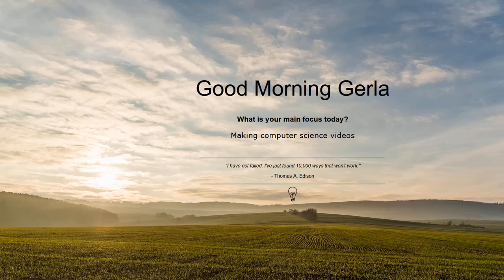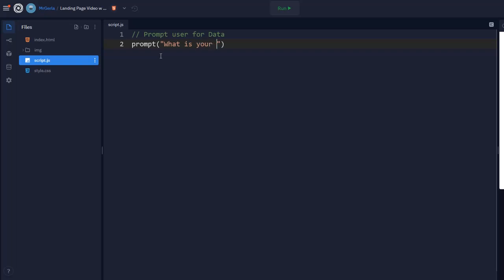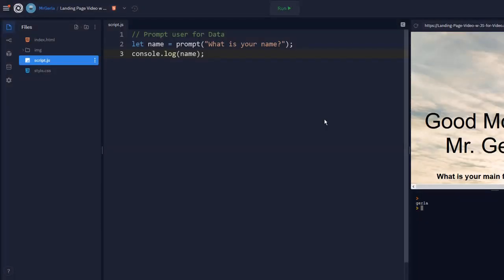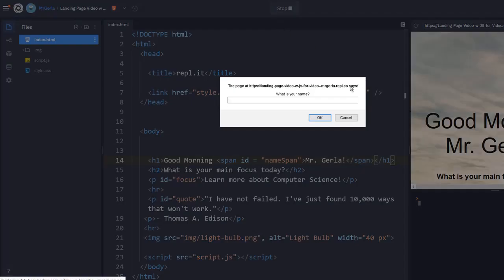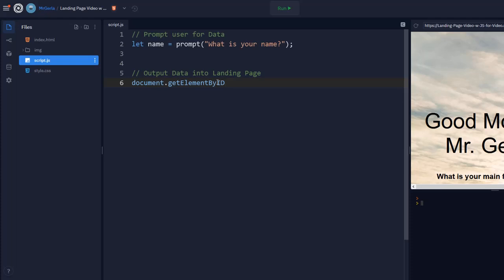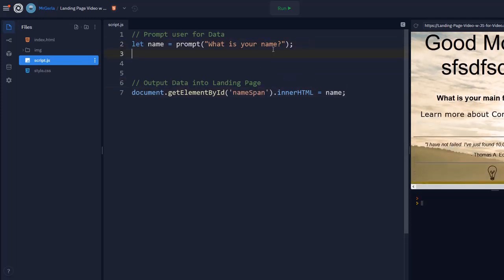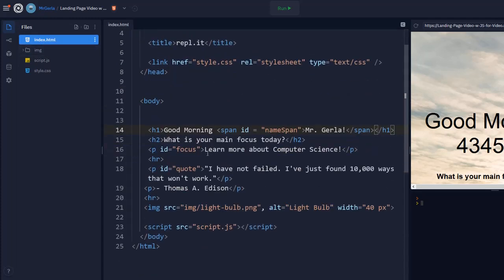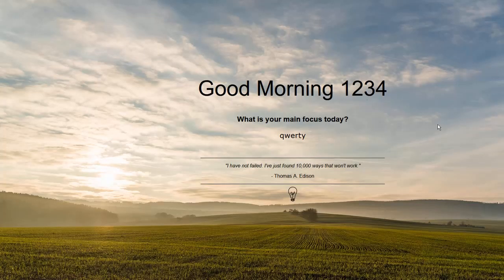Code Along JS Landing Page